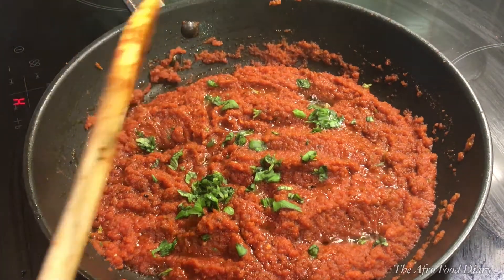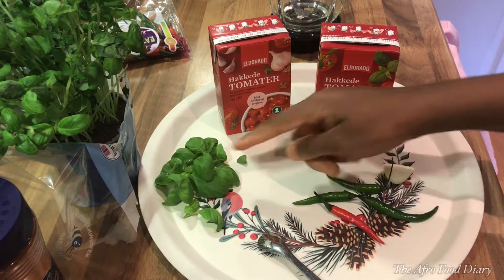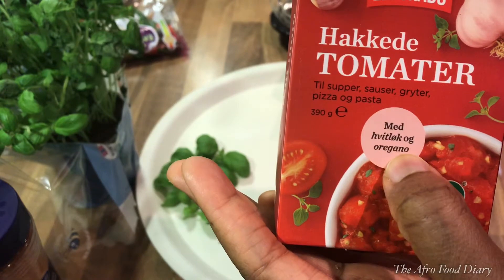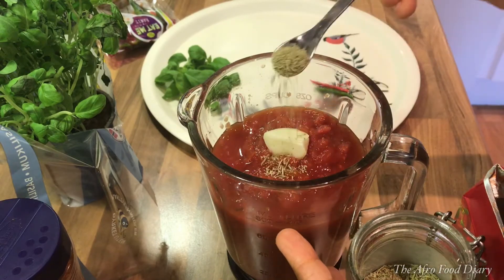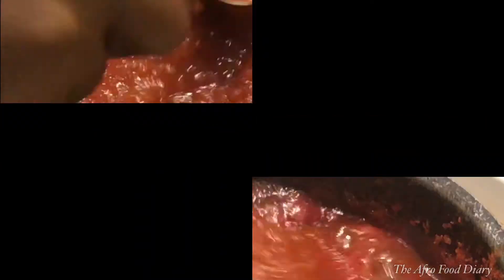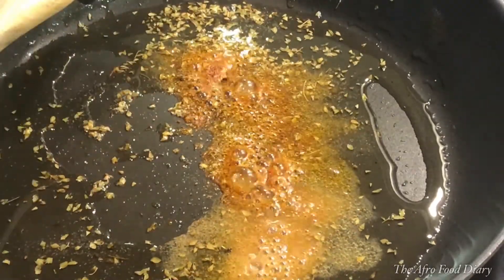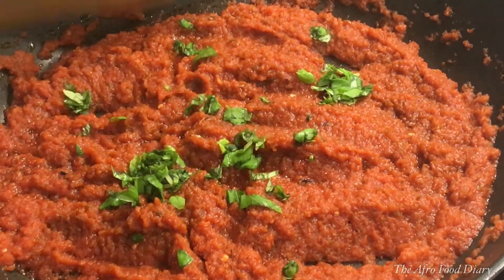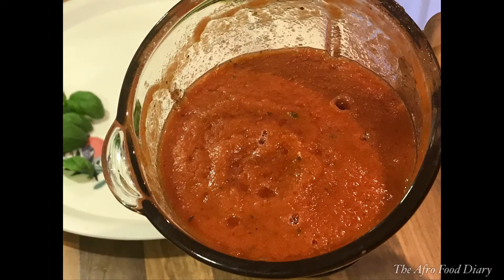HOW TO MAKE PIZZA SAUCE AT HOME | SPICY 🌶 AND SMOKY FLAVORED PIZZA SAUCE RECIPE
Hello  friends,
In this video, I showed you how to make Pizza sauce at home. If you love fresh, spicy pizza sauce, this recipe is exactly what you need. Happy trying 🥂

I look forward to discussing my next recipe with you 😊

...The Afro Food Diary